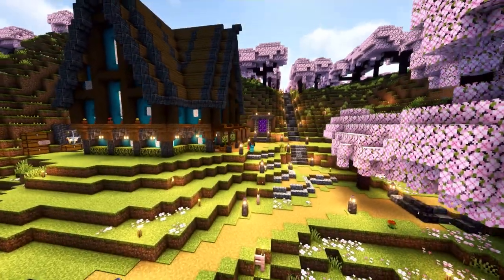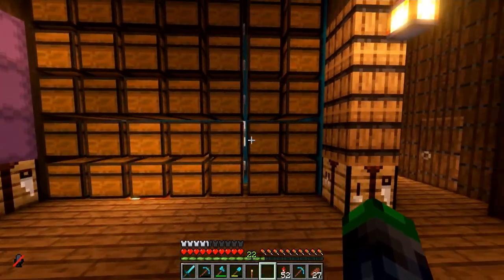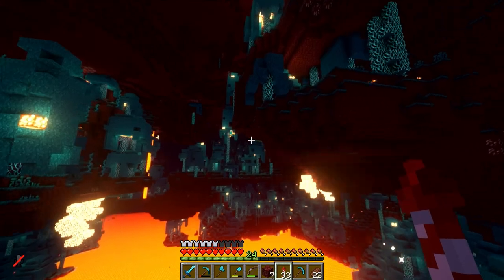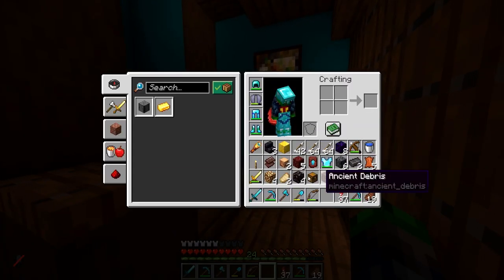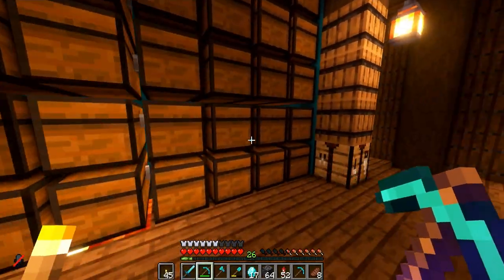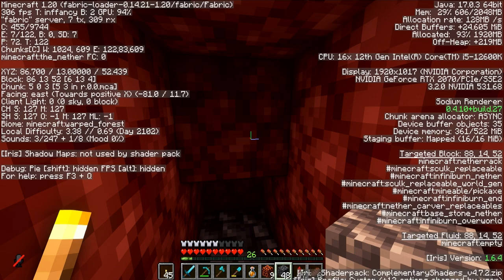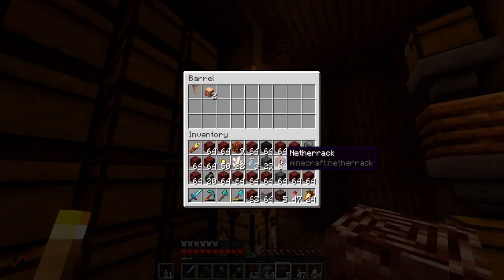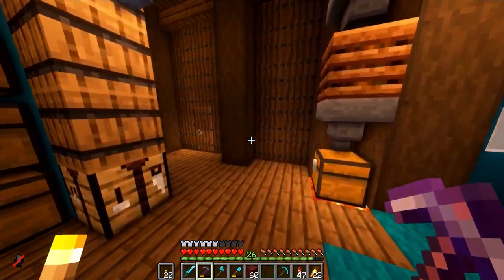I Stole the Netherite Smiting Upgrade from a Bastion!! | RambleSMP | [EP 02]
Links!